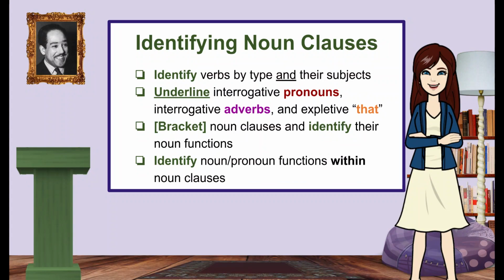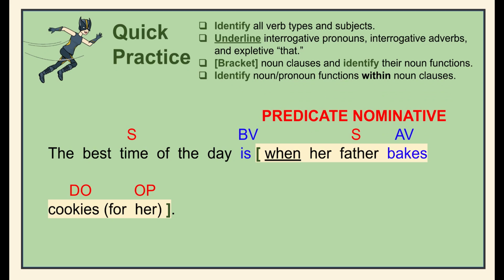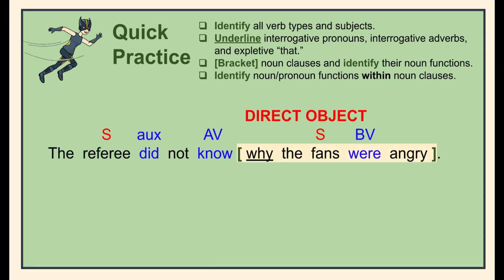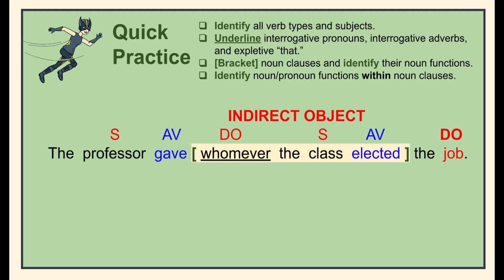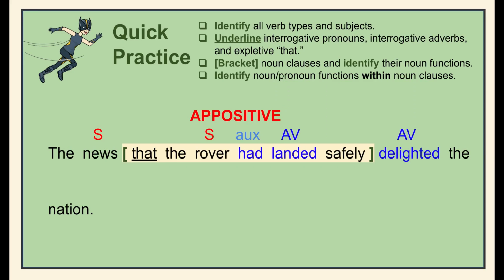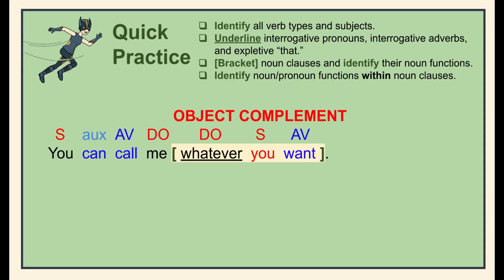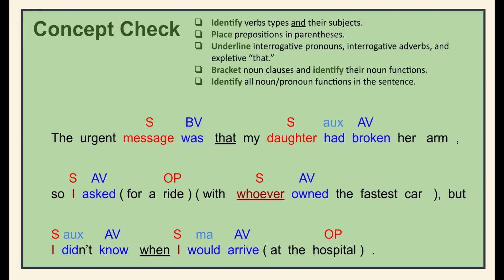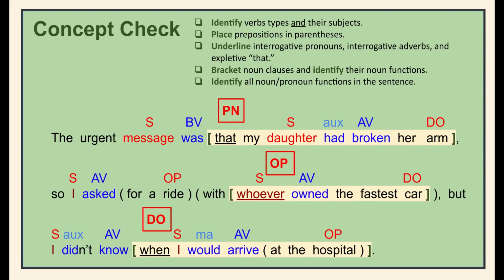Noun Clauses Part 2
Practice Identifying Noun Clauses